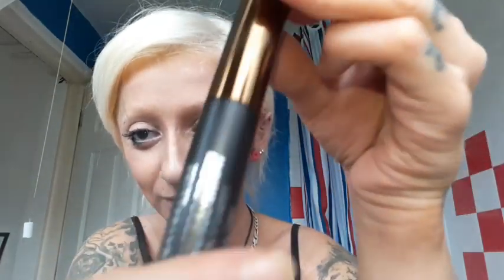Maybelline TATTOO BROW and Rimmel London SANDALEYES WOW WINGS mascara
Omg i love them they hit the 9.5 outta 10 for sure